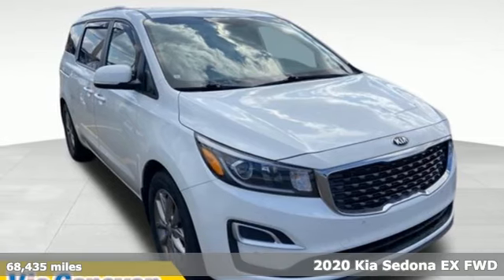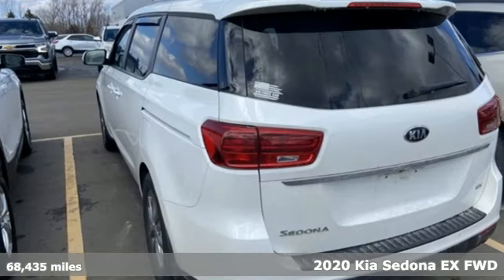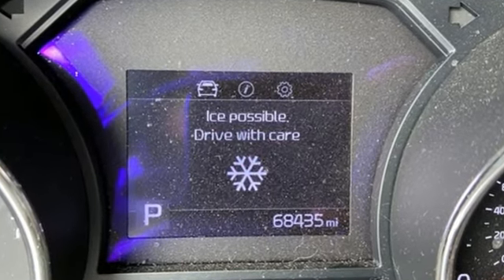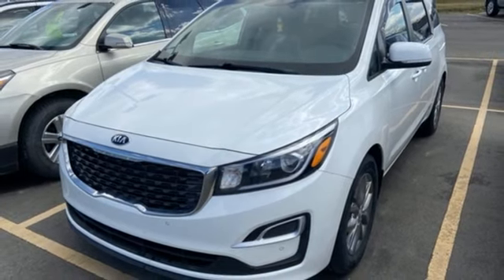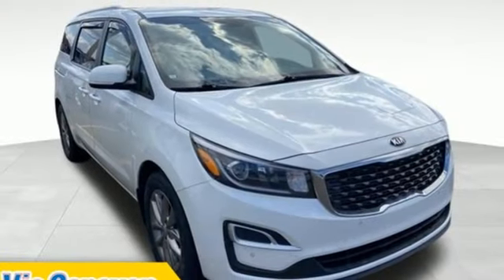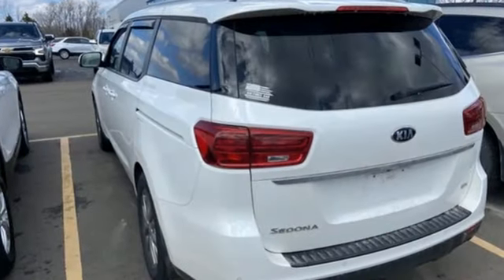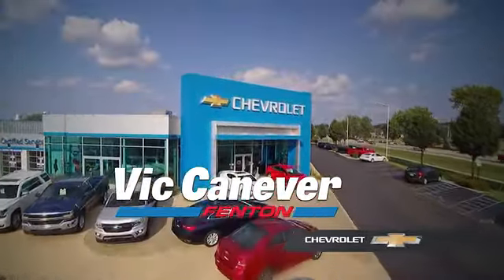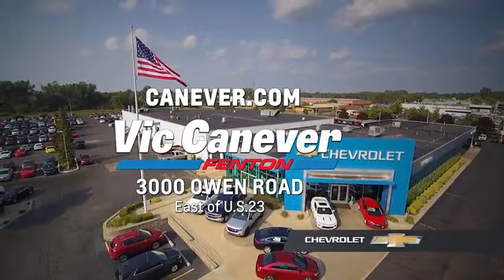Used 2020 Kia Sedona Fenton MI Grand Blanc, MI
Year: 2020
Make: Kia
Model: Sedona
Trim: EX
Engine: 3.3L V6 DGI
Transmission: 8-Speed Automatic
Color: White
Interior: Gray
Mileage: 68435
Stock #: 1565903B
VIN: KNDMB5C14L6613141
2020 Kia Sedona EX Stop in or call today for more information! Recent Arrival! CARFAX One-Owner. Clean CARFAX.brbrPriced below KBB Fair Purchase Price!brbrbrVehicle photos may not reflect actual vehicle.

Address:
3000 Owen Road